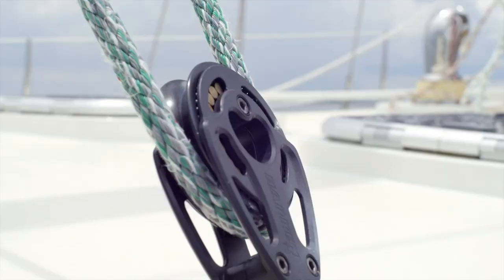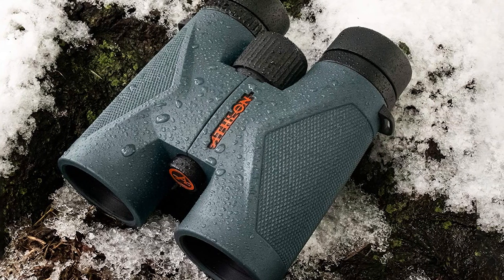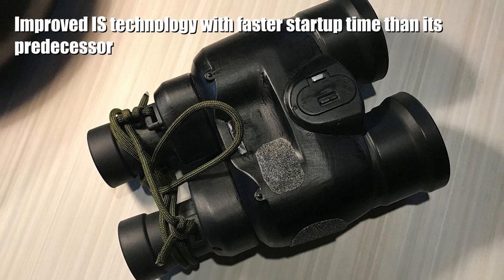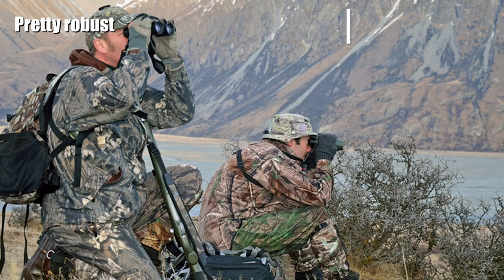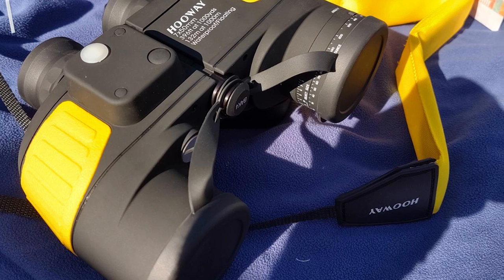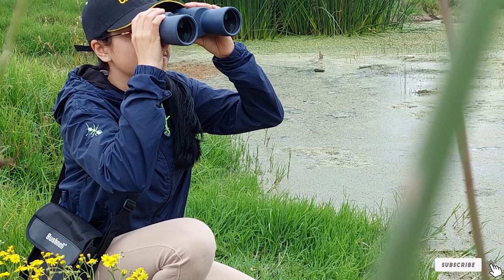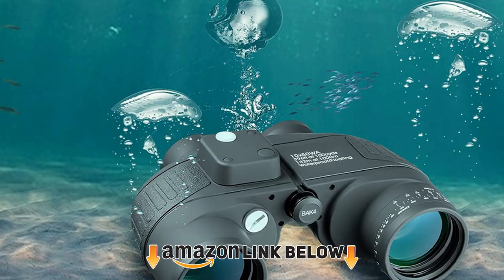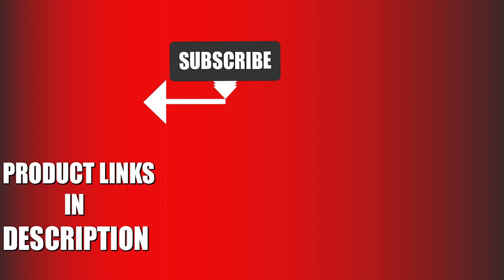Top 10 Marine Binocular in 2024 (Best Sellers)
Links to the Top 10 Best Marine Binoculars we listed in today's Marine Binocular Review video & Buying Guide:

1 . Athlon Optics Midas 8×42 UHD
2 . Steiner Navigator Pro 7×50
3 . Canon 10×30 IS II
4 . Bushnell 7×50
5 . Canon 12×36 IS III
6 . Hooway 7×50
7 . Bushnell H2O 7×50
8 . Barska Deep Sea 7×50
9 . NOCOEX 10X50
10 . Bushnell Marine 7×50 Waterproof Marine Binocular

In this video, we have gathered the Marine Binocular on the market in 2024. With all types of consumers in mind, we made this list through extensive research, pricing, quality, durability, brand reputation, and various other factors.

Best Golf Balls For Mid Handicappers In 2022 - Top 6 New Golf Balls For Mid Handicappers Review

Best Golf Balls For Slow Swing Speed In 2022 - Top 8 New Golf Balls For Slow Swing Speed Review

Best Golf Cart Bag In 2022 - Top 10 New Golf Cart Bags Review

Best Wedges for High Handicappers In 2022 - Top 10 New Wedges for High Handicappers Review

Best Under Armour Basketball Shoe 2022 - Top 10 New Under Armour Basketball Shoes Review

Best Adidas Basketball Shoe In 2022 - Top 10 New Adidas Basketball Shoes Review